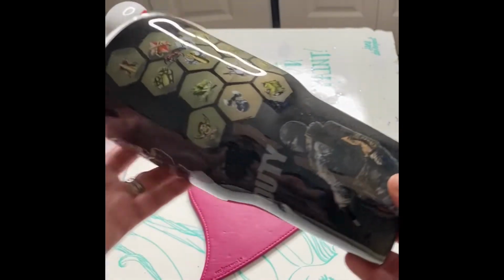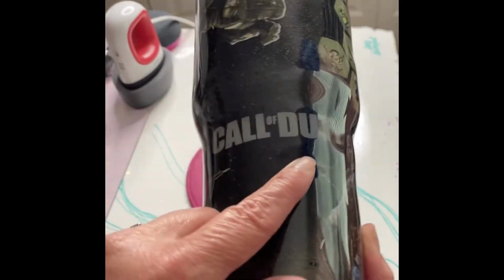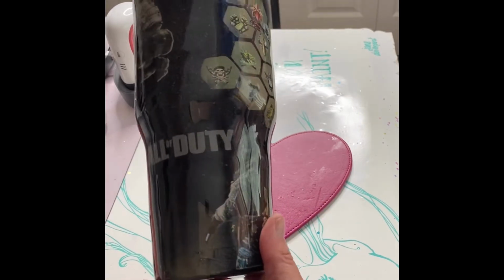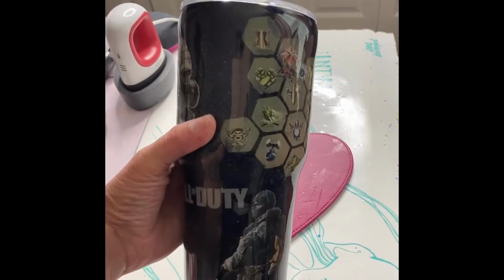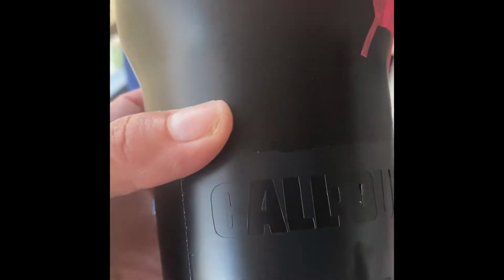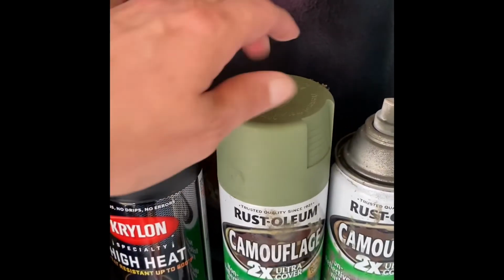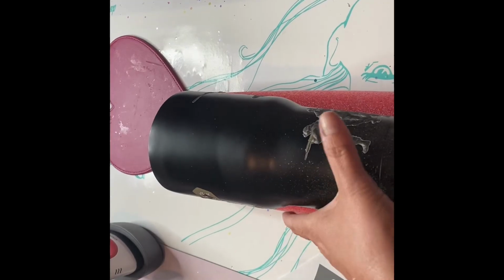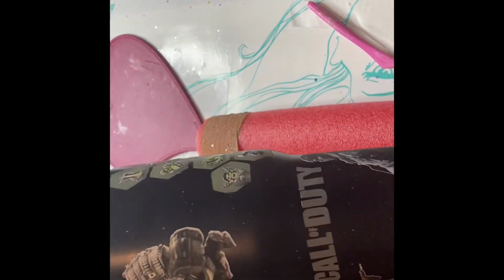Call of duty epoxy tumbler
I hope you enjoy this call of duty epoxy tumbler for the gamer in your life. I love how this turned out using paint, Cricut print then cut with cricut printable vinyl and pro marine epoxy.